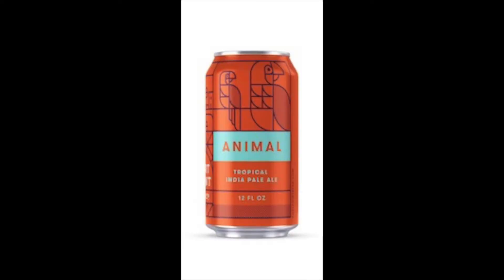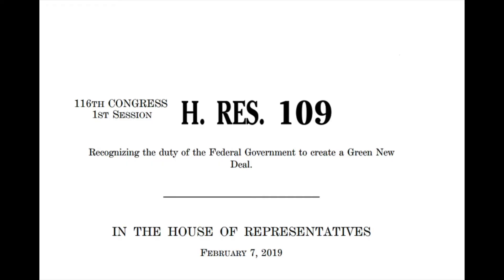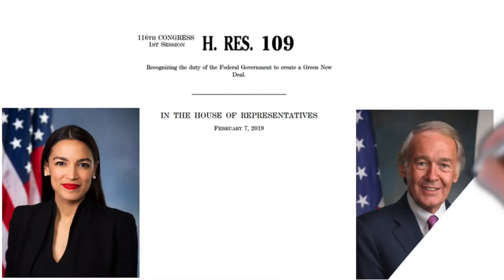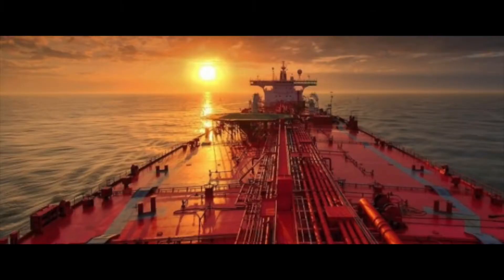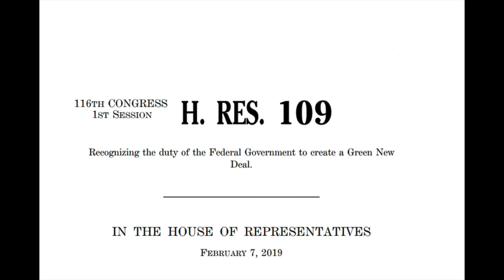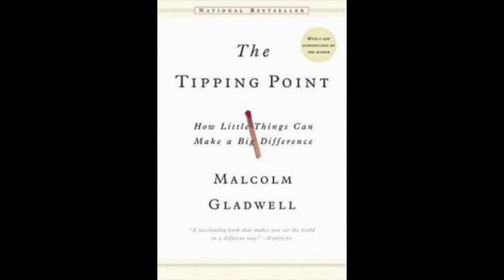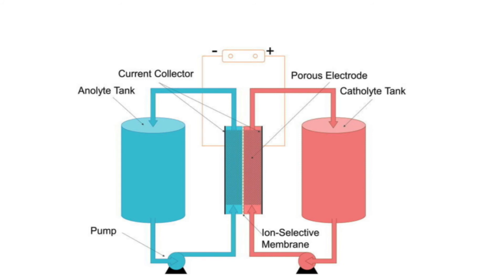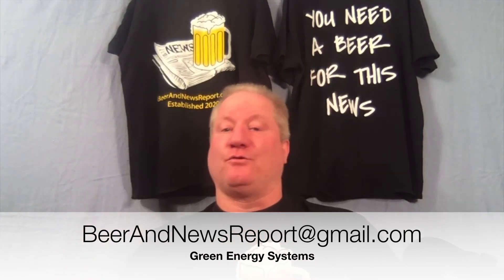US Energy Program 1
What is the Green New Deal?  Are we headed for it?  Watch and see what the future holds.